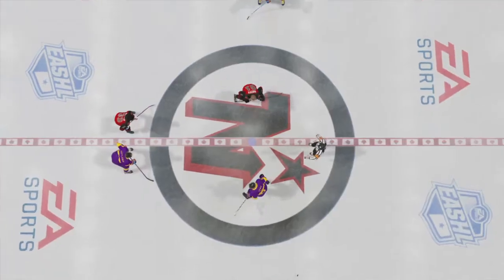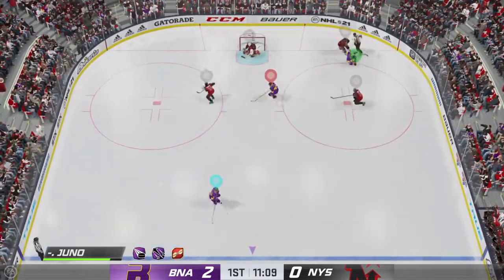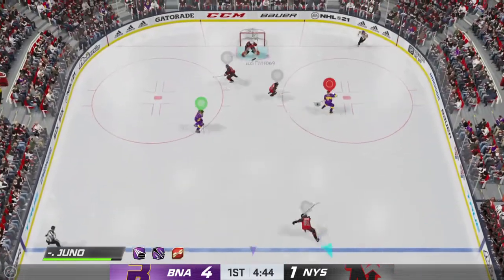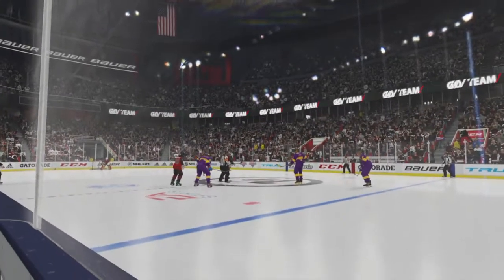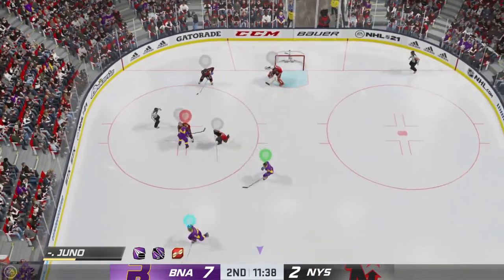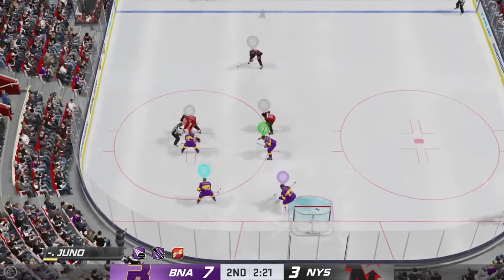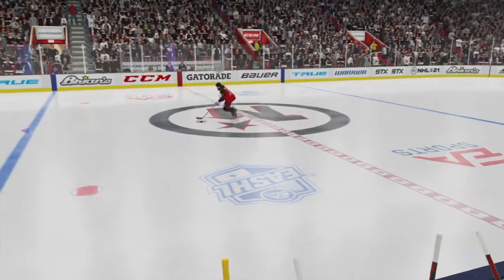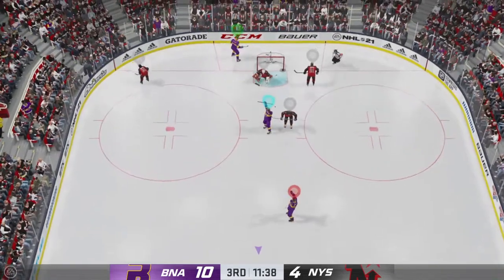EASHL 21 - W343 - "Chelmets"